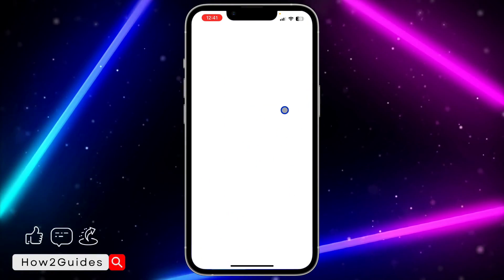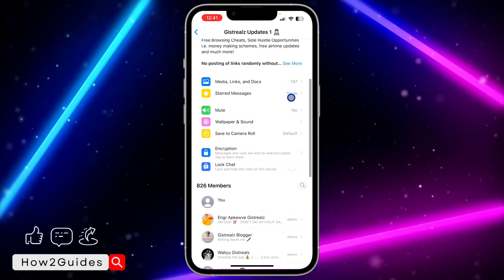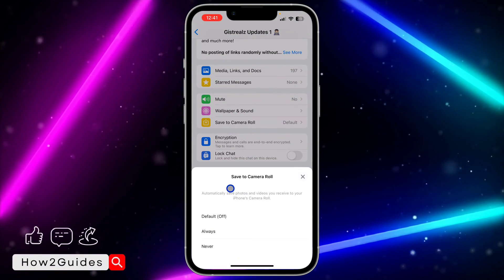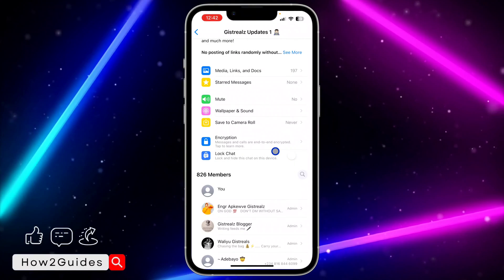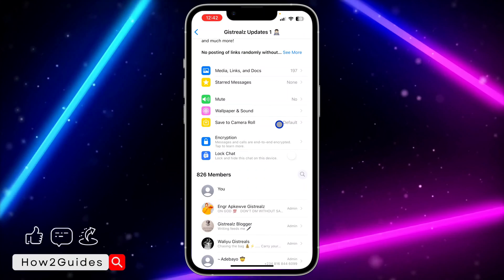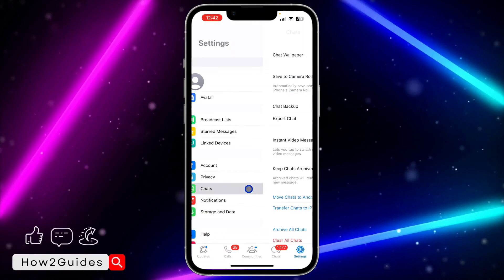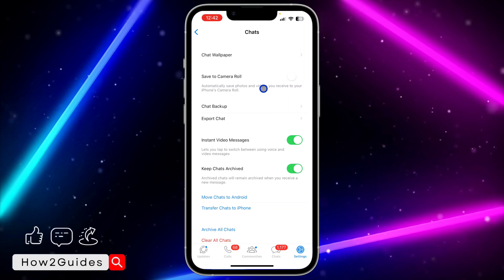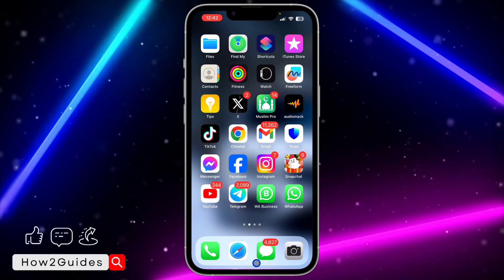How to Stop WhatsApp from Saving Group Images - Quick and Easy Guide!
Protect your storage space! 📱🚫 Learn how to stop WhatsApp from automatically saving group images. Keep your gallery clutter-free and maintain better control over your media downloads.